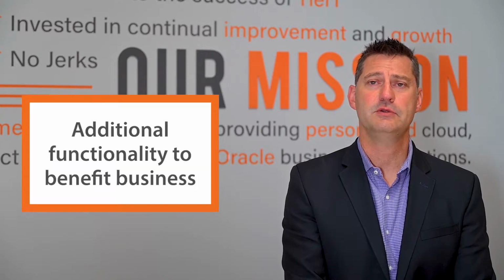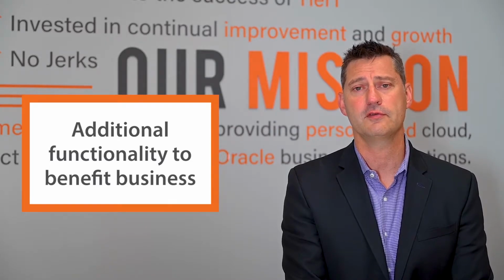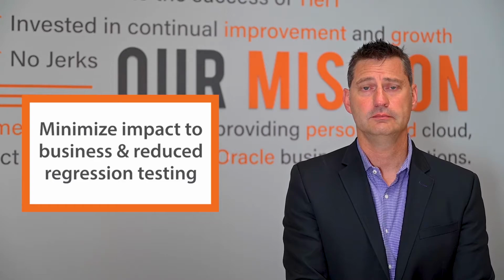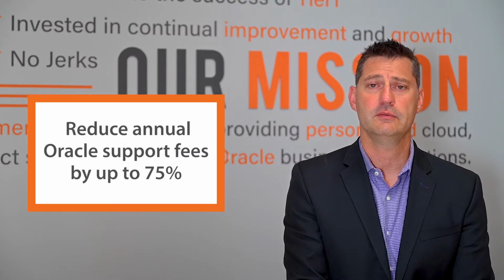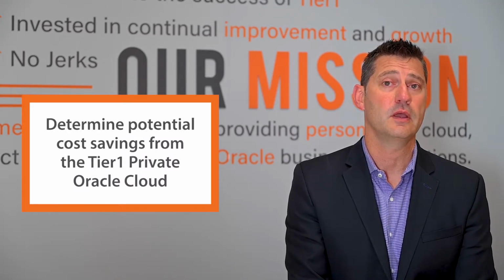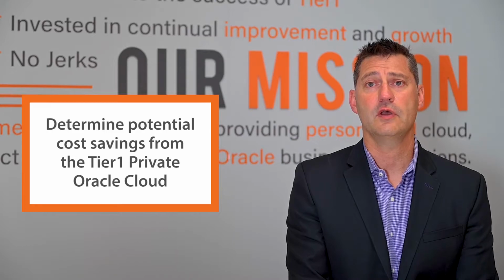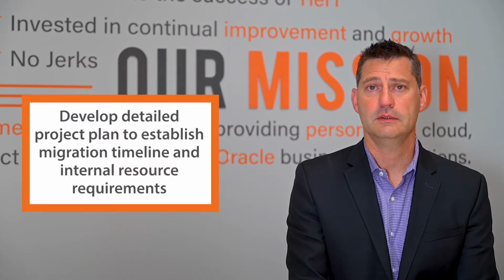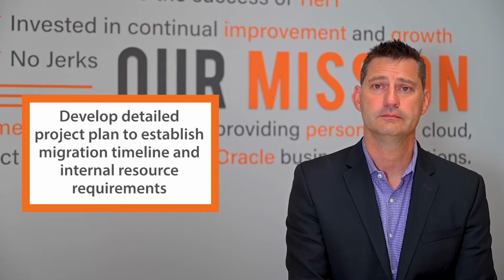The Best Time to Move to the Cloud: During an Upgrade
When is the best time to move to the Cloud? In many cases, the answer may be during an upgrade. Learn about moving your Oracle applications to the cloud during an application upgrade to significantly reduce your costs and minimize business disruptions from Craig Krouse, President and Chief Operating Officer, and Marcie Newell, Executive Vice President and Chief Revenue Officer.